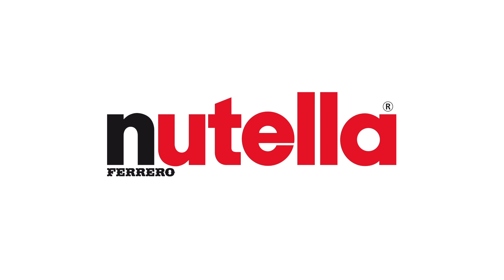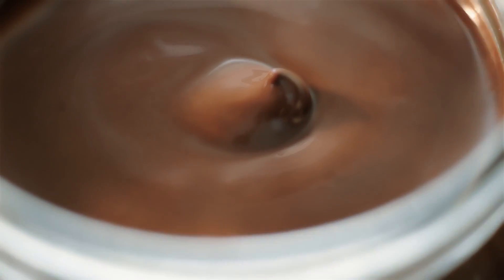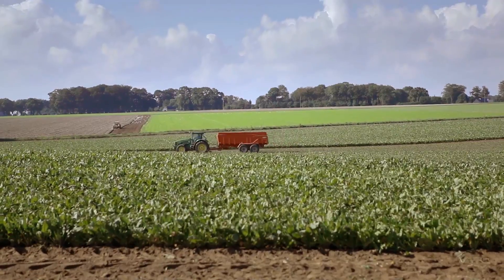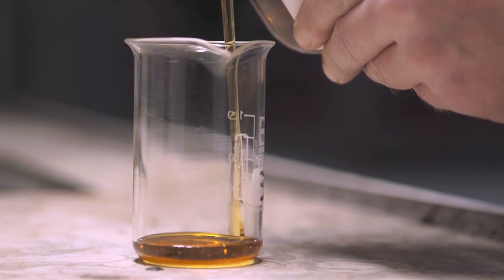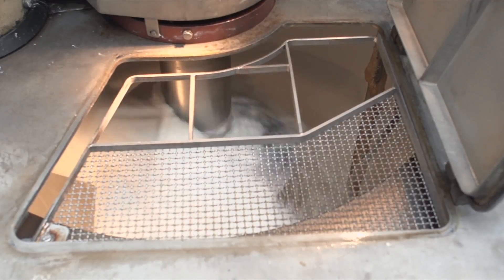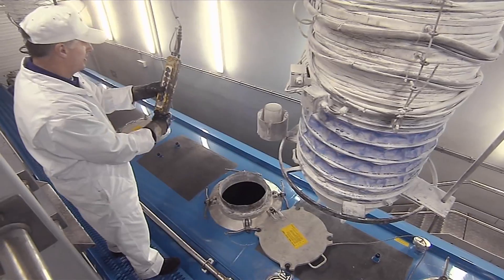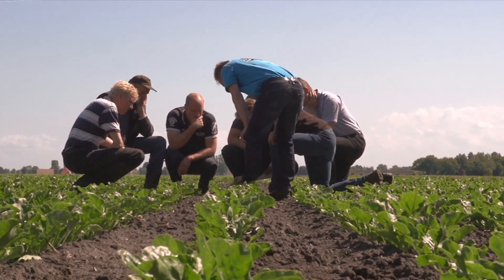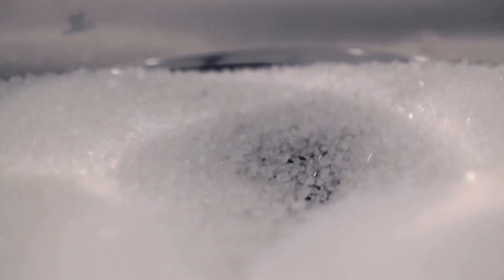The sugar in Nutella®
We maintain strong relationships based on trust with our suppliers, some have been going for over 40 years. This helps us to guarantee that the sugar grains used in Nutella®always meet Ferrero's high quality criteria. And, like all our ingredients, our sugar is 100% GMO-free.